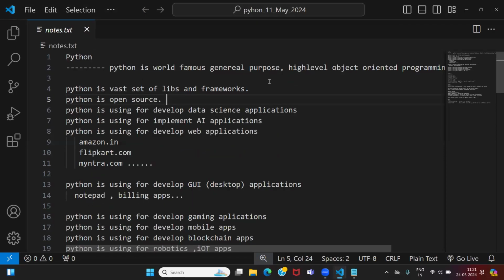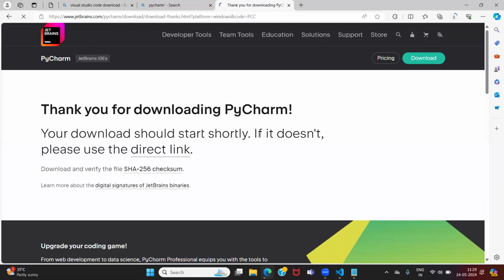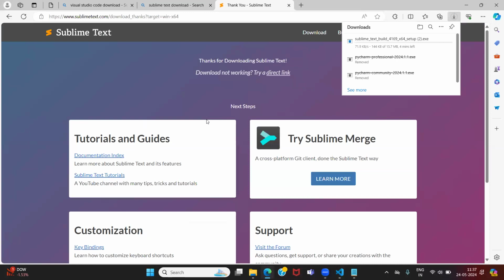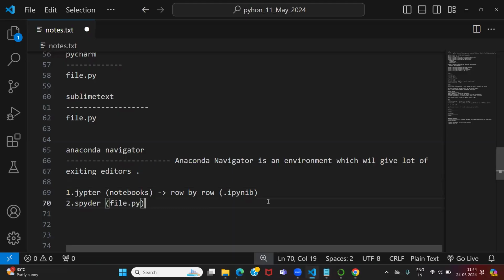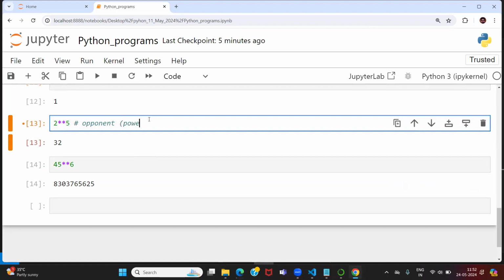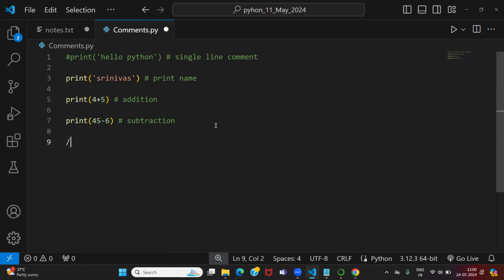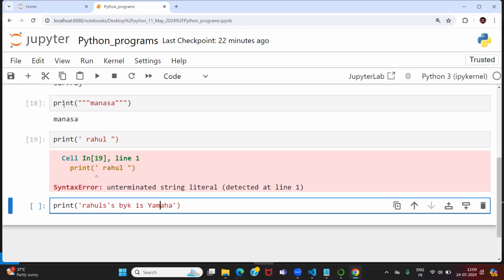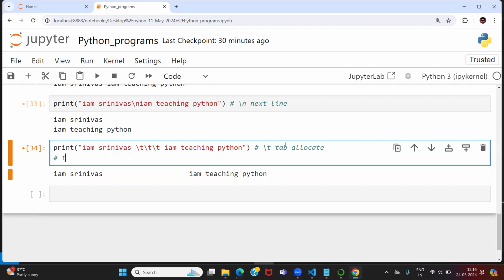Python_Day-2_May-2024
digital marketing
artificial intelligence
cloud technolgies